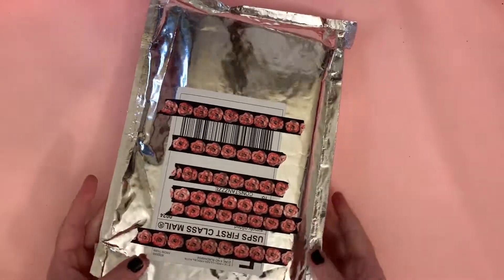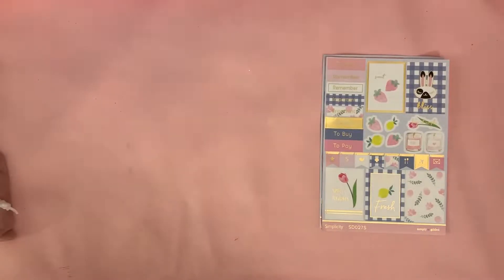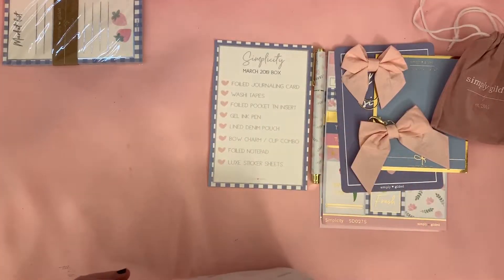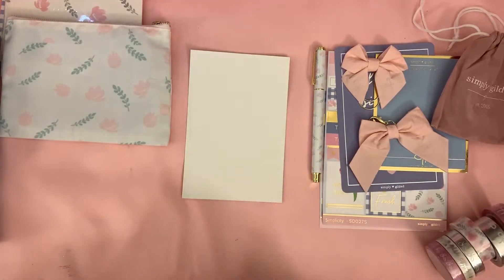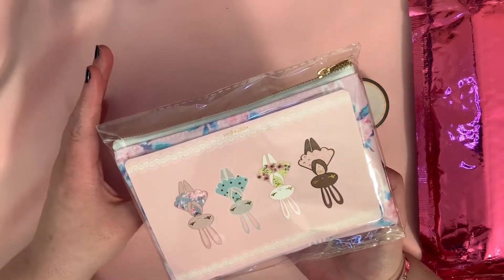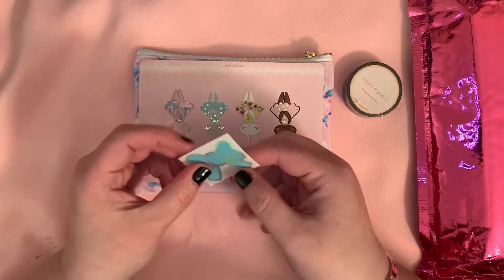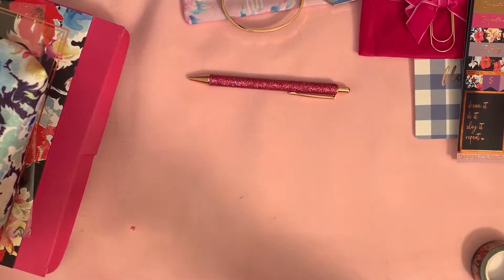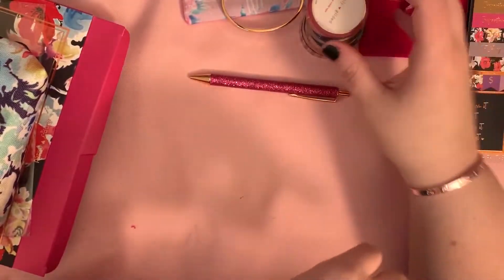❤ Simply Gilded HAUL ❤ April 2019 ❤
Hey everyone! I hope you enjoy my Simply Gilded Haul :) I had fun opening all of these cute goodies!